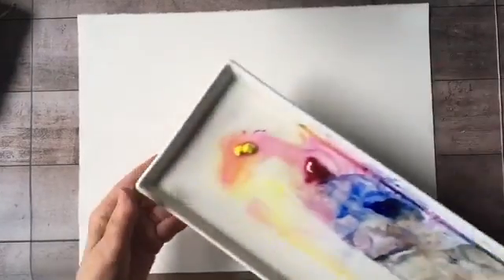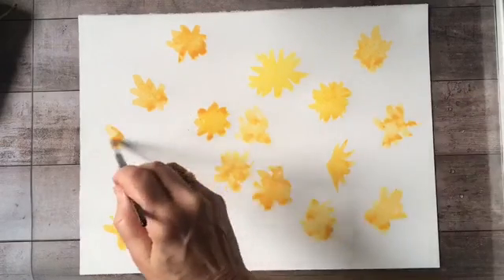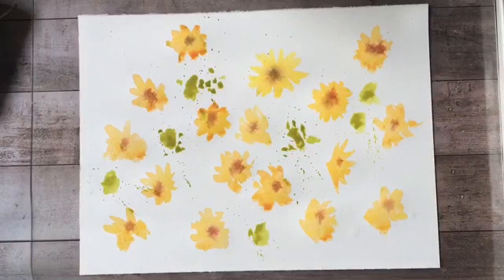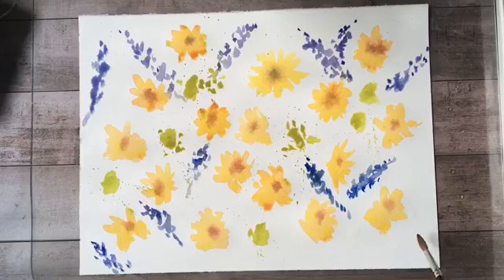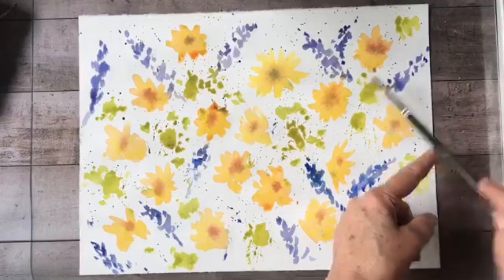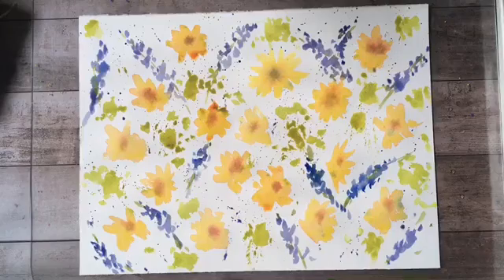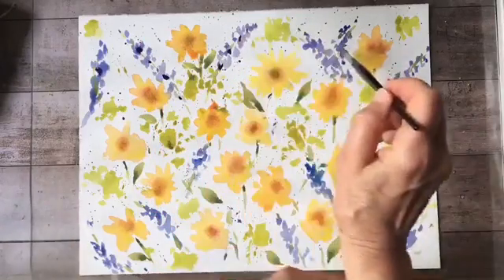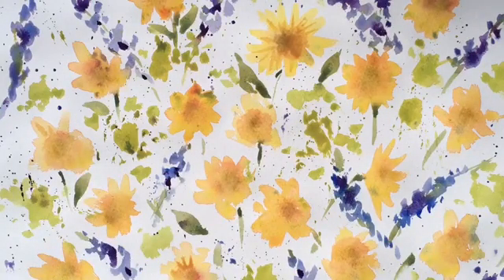How To Paint Fast & Loose Bouquet Design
Loose, impressionist and colorful. Paint a bouquet design to decorate your notecards, boxes, tags or envelopes. In this short video I demonstrate working on a moist surface using just 3 colors: yellow, red and blue.

You'll get a new edition of NOTES on the 1st of each month with Watercolor, Papercraft and Painting With Ink classes, tutorials and project kits. for more information.